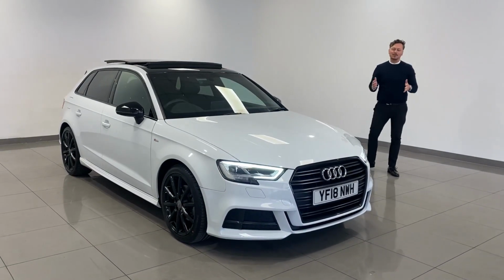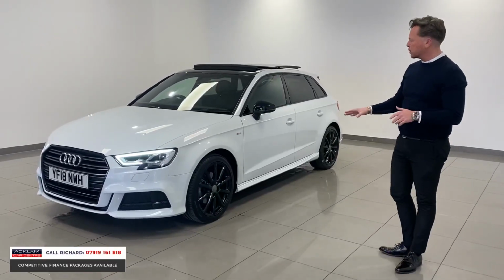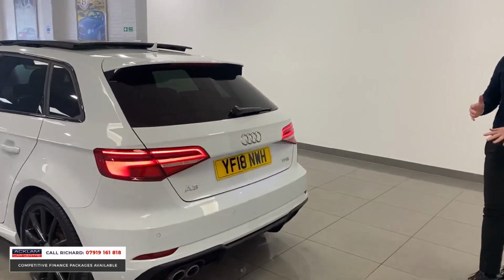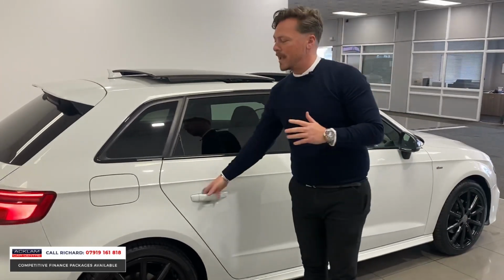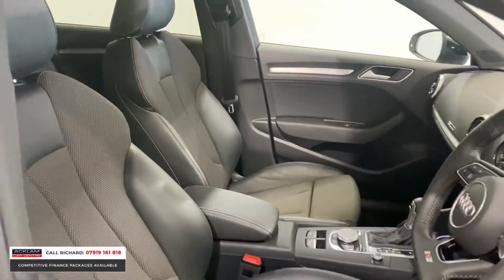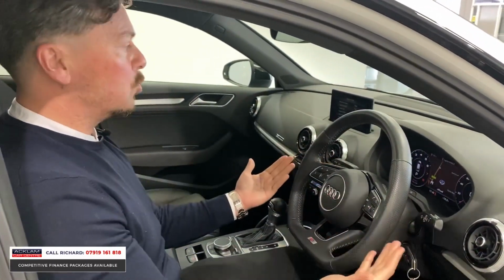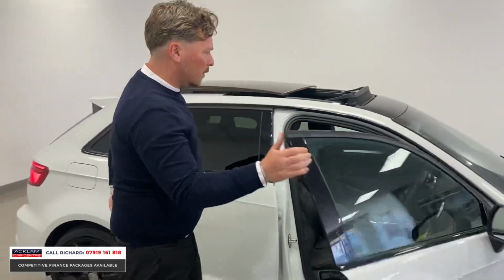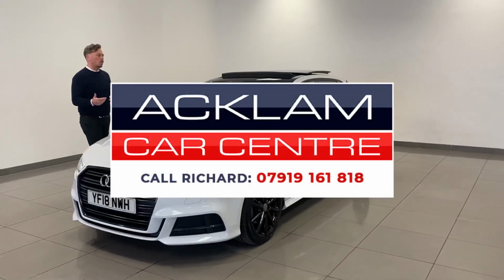2018 Audi A3 1.5TFSI Black Edition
Introducing our high tech & modern A3 finished in the premium Glacier White Metallic paired with Black Styling Pack De-Chromed Detailing, Tech Pack with Virtual Cockpit & must have Sliding Panoramic Sunroof

Only 15,063 miles with Full Audi Service History. Live Priced at £21,990 - Buy & Reserve Online